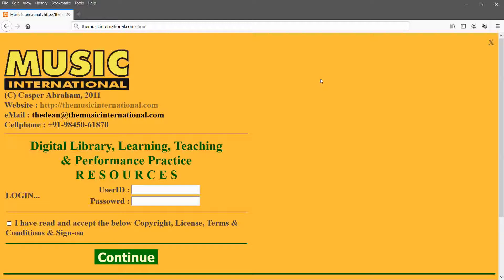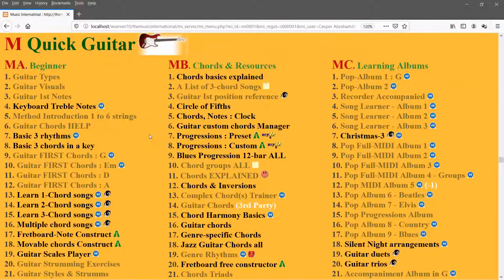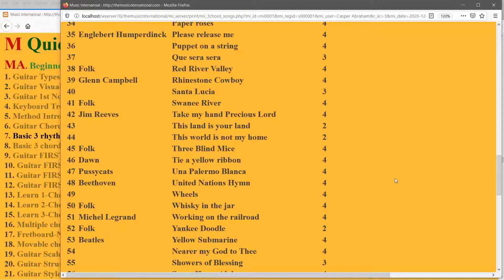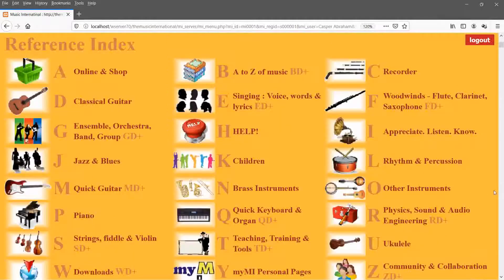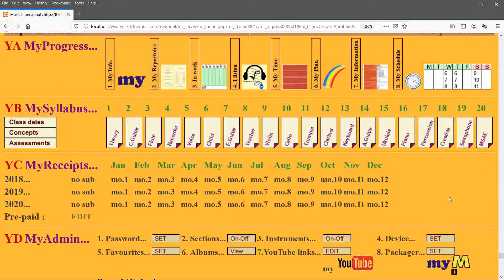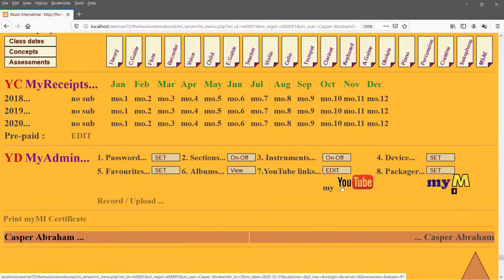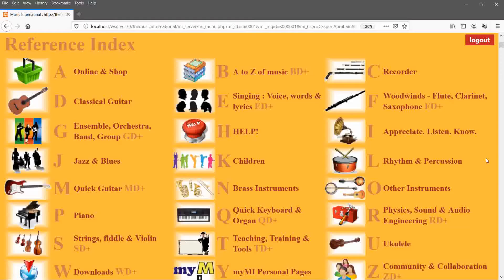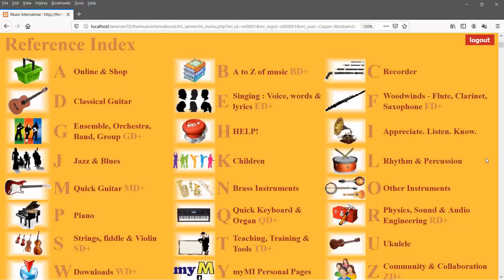Music International Digital Online Subscription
The Music International online Digital Subscription is NOT a self-learning solution. It is mainly used by teachers to help you with your self-learning. If you have a 1 hour class each week, THE SUBSCRIPTION can help you, with what to do the other 167 hours, at your discretion, of learning music from home.